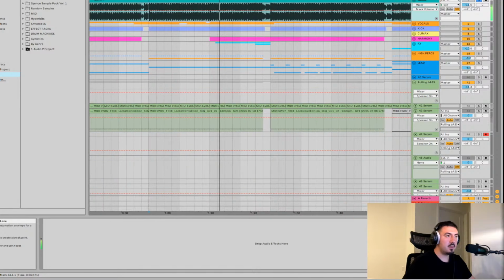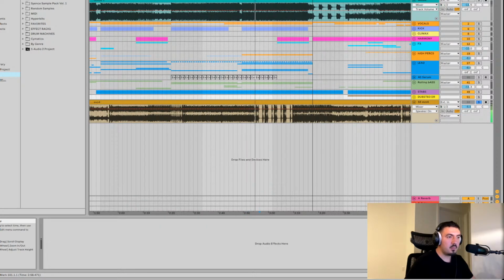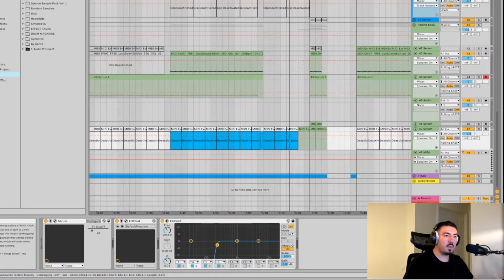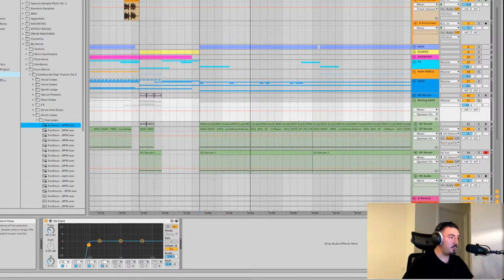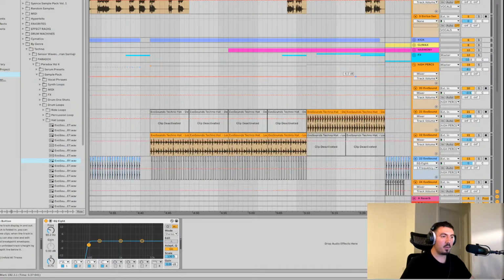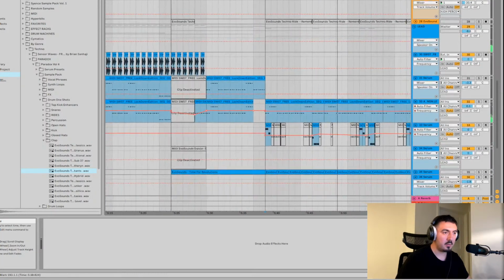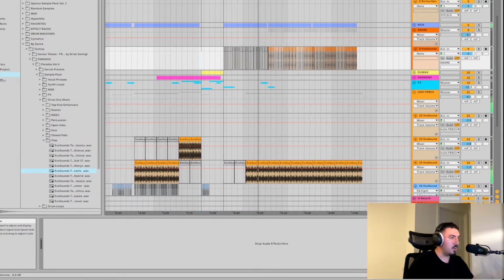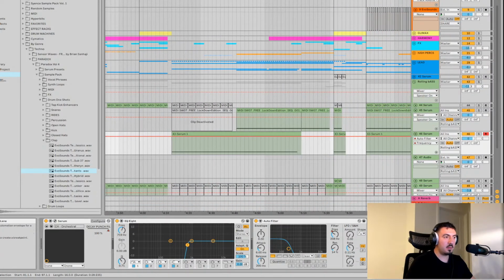Producing Live! Working on a TECHNO CODE Remix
Music Producer from California, currently taking the Hyperbits Masterclass.